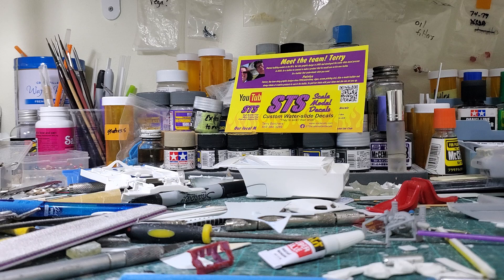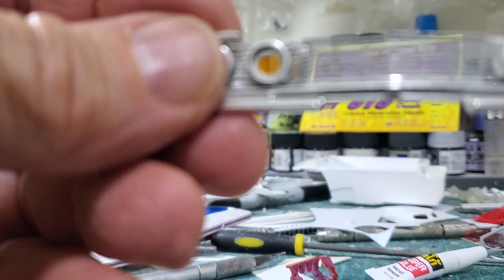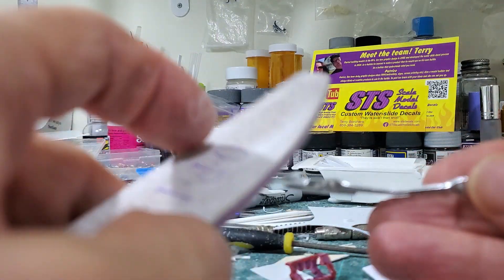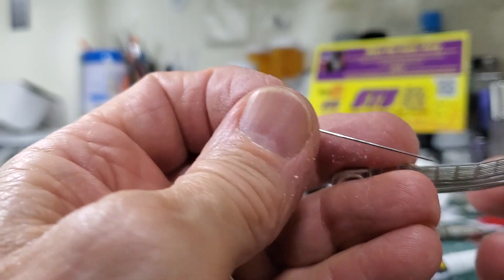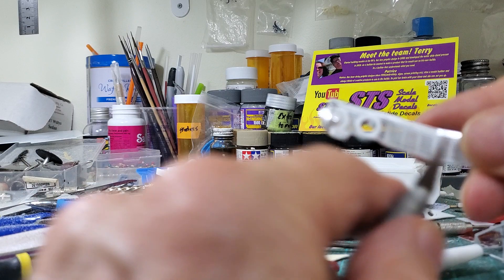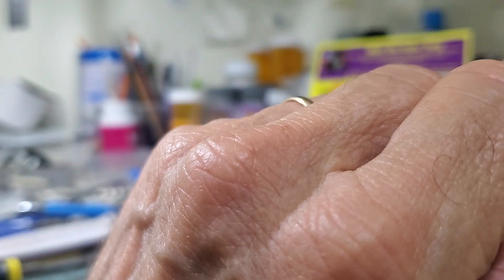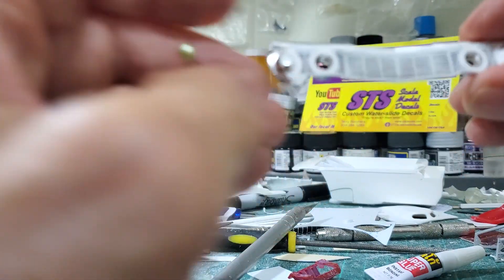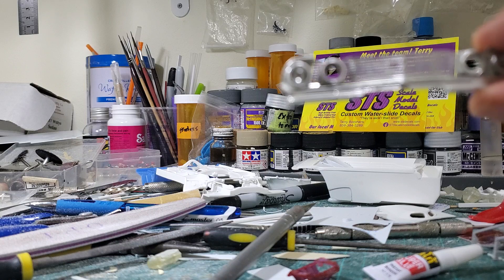Shout out to Pete and his grill challenge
check out Pete's model car customs. this is my attempt at his challenge to open up a grill